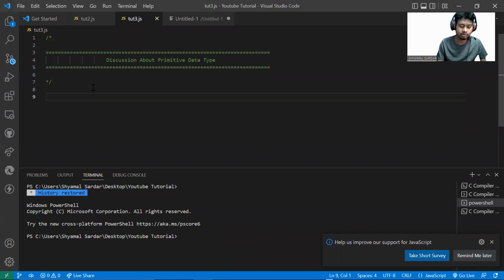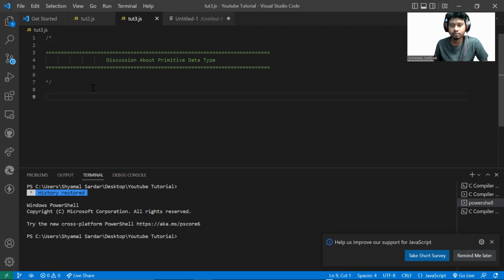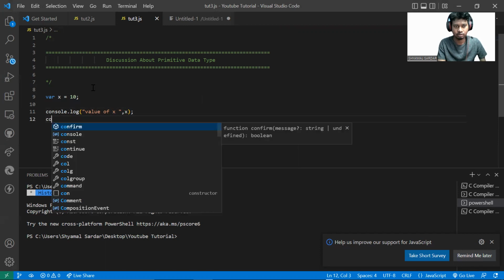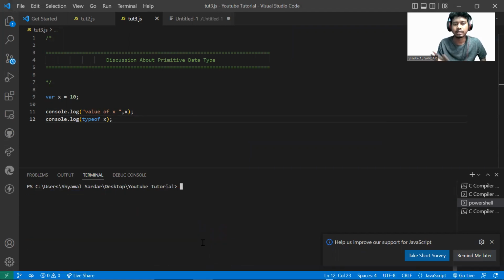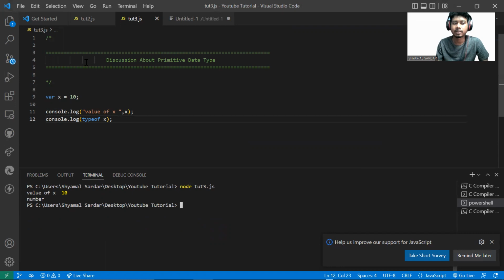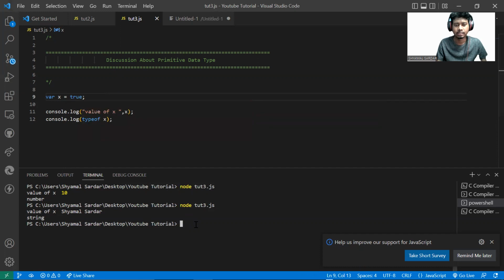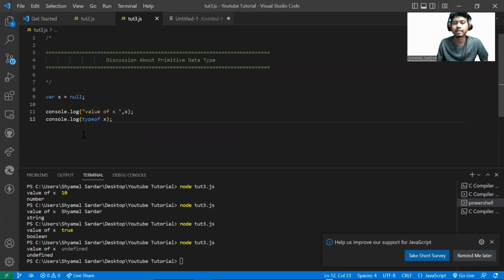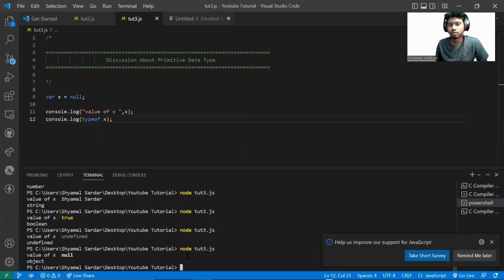Primitive Datatypes in JavaScript | Tutorial 3 | JavaScritpt for Beginner.